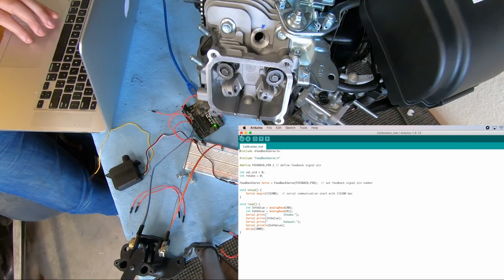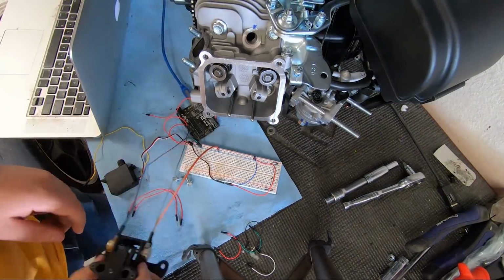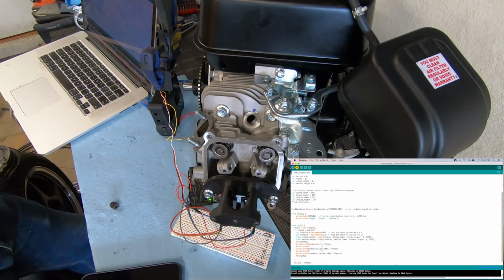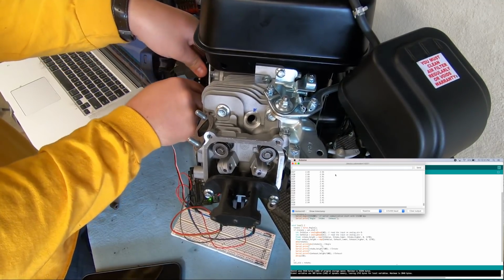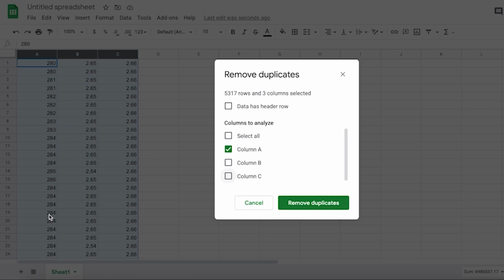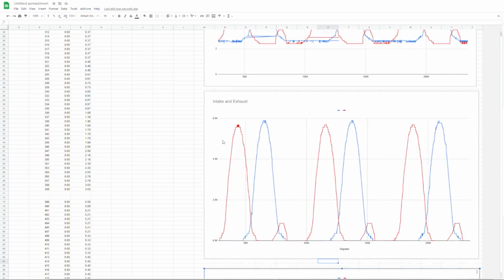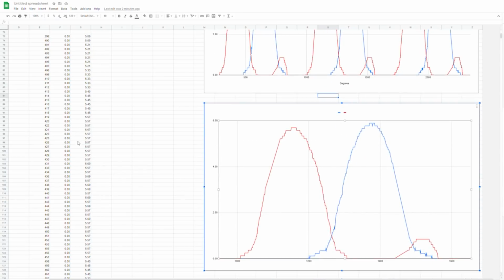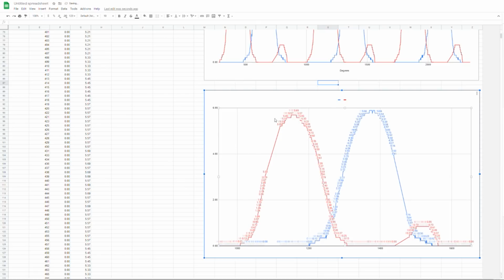Freevalve Build - Cam Mapping Tool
A shorter video on a few matters- First of all, Thank you so much for the support recently, I can’t thank everyone enough.

Finally, I ended up making a cam mapping tool to figure out what these cams were actually doing. The result may surprise you.